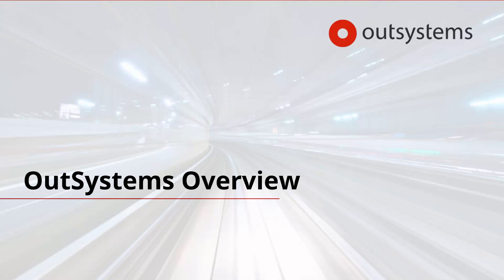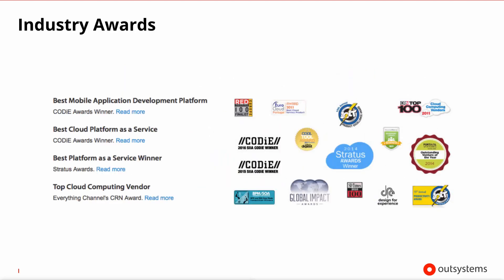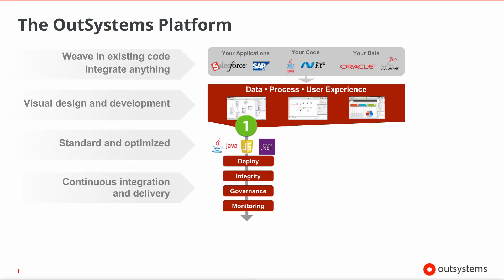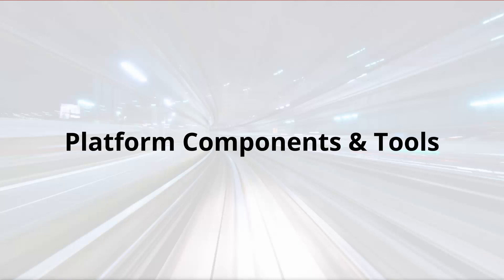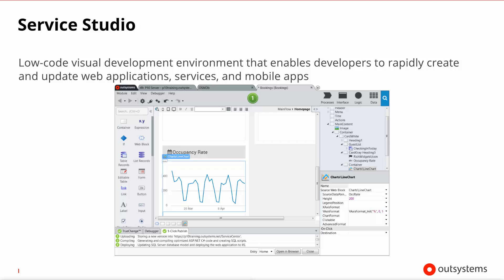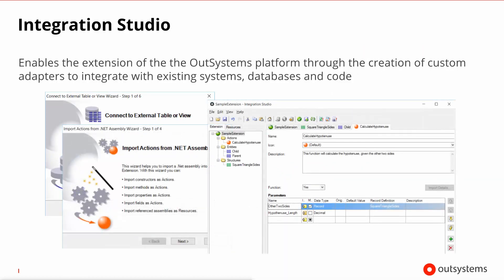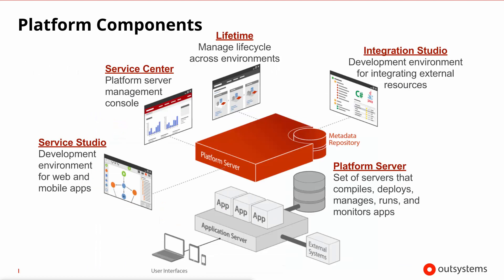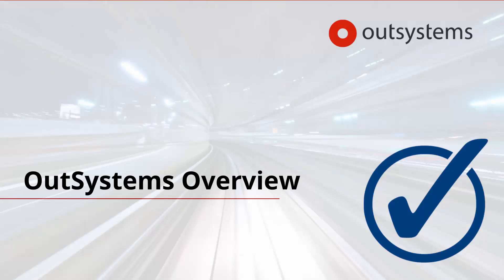02 OutSystems Overview